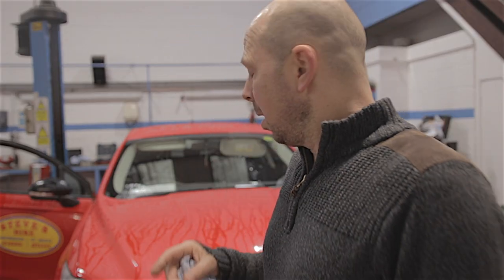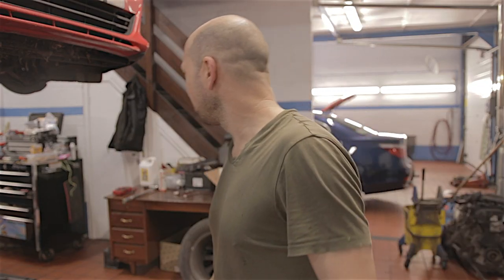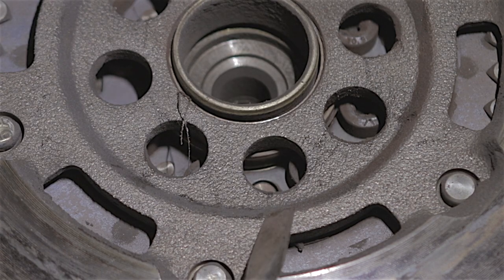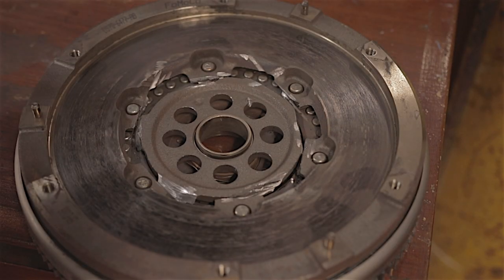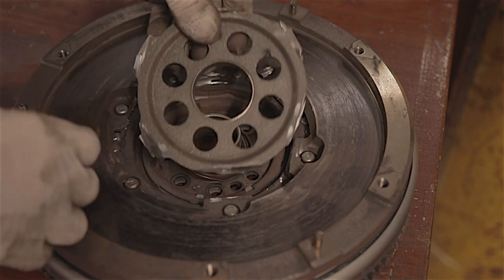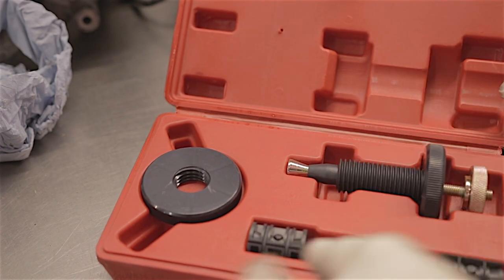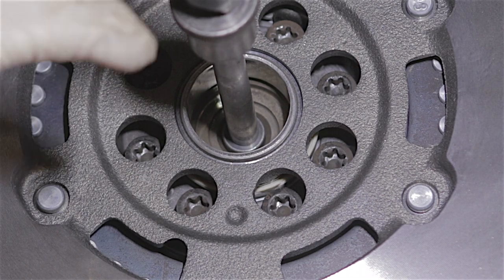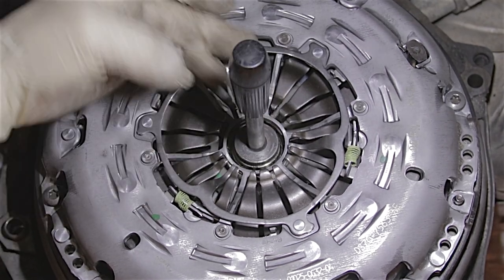Flywheel Down ! Clutch Fit & How Long Will My Ford Mondeo Mk5 2L diesel Clutch Last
How to remove a badly worn duel mass flywheel and fit a new clutch cover and centre plate in a mk5 ford mondeo 2l diesel